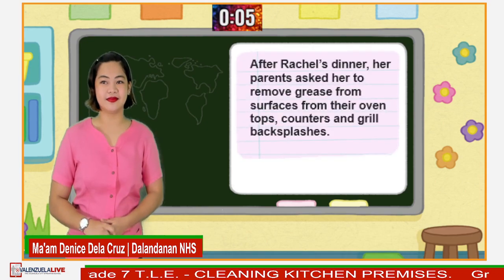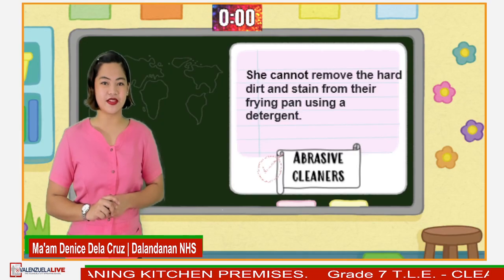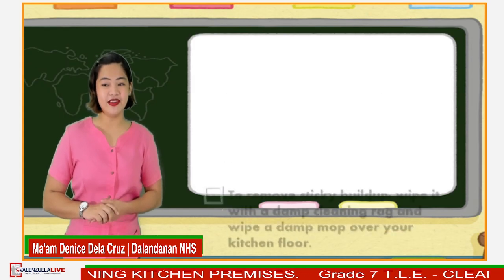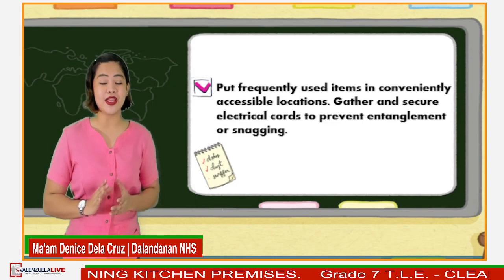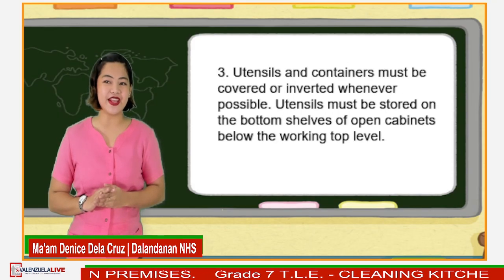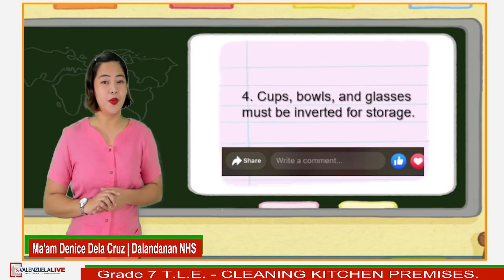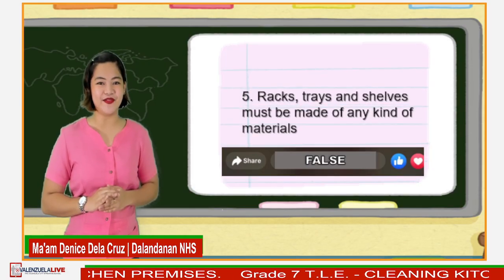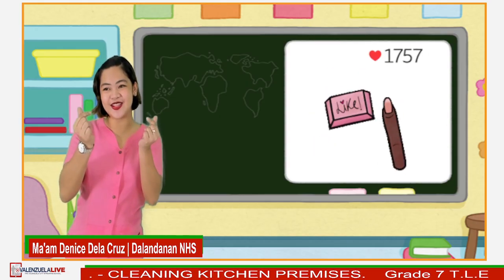GRADE 7 TLE Q1 W4 CLEANING KITCHEN PREMISES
LST:  Ma'am DENICE DELA CRUZ
DALANDANAN NHS